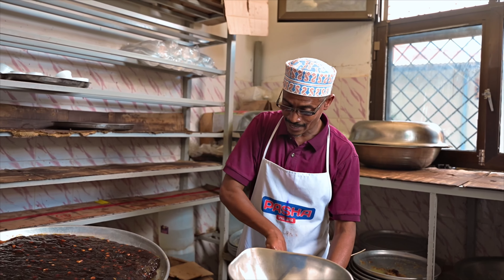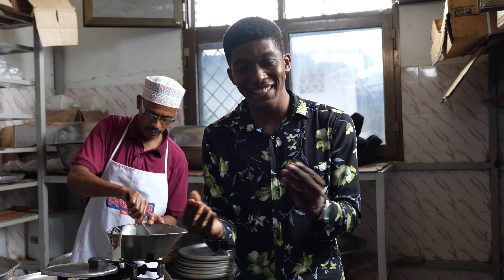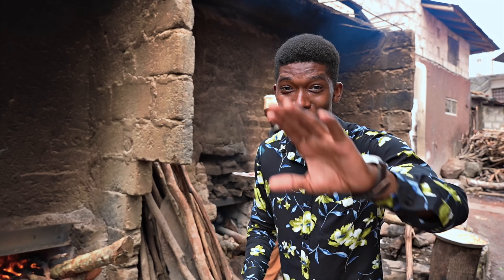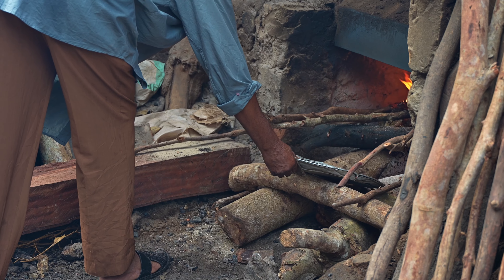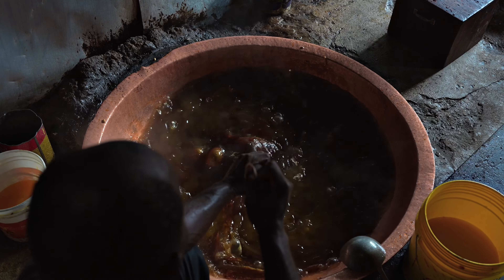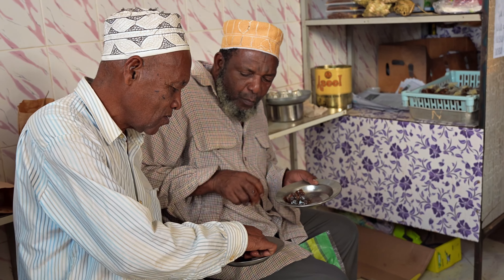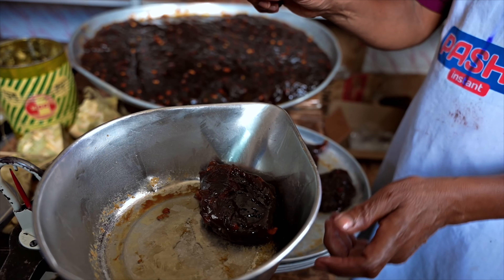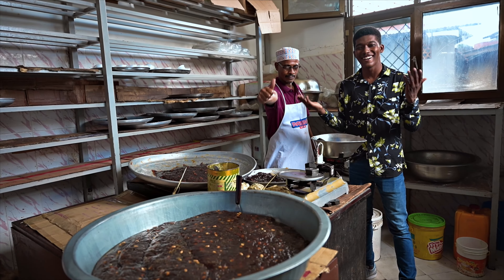I found the ULTIMATE dessert in ZANZIBAR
Zanzibar’s unique culture is a mixture of influences from different parts of the world, in Pemba Island i found this popular Dessert well known on the islands of Zanzibar as Halwa,

But not any Halwa, This is called “Halwa ya wete” meaning “Wete Halwa” made in a special way as they add a few secrets which makes it different than any other Halwa one has tasted.